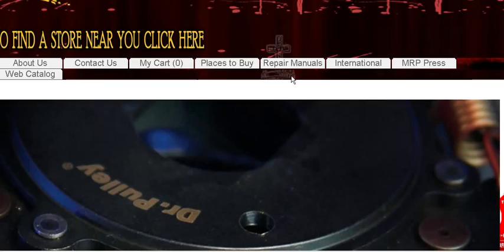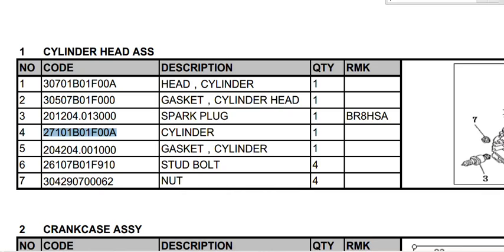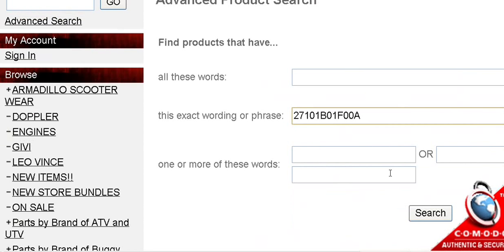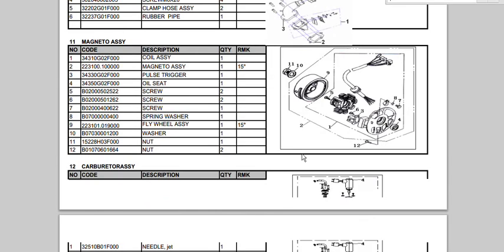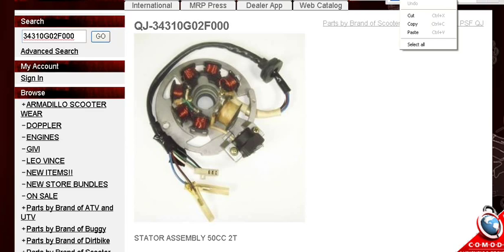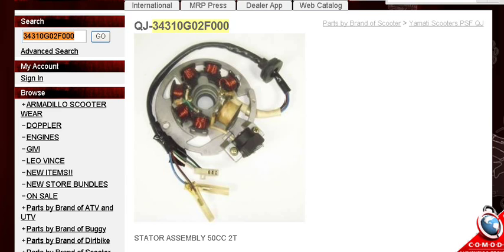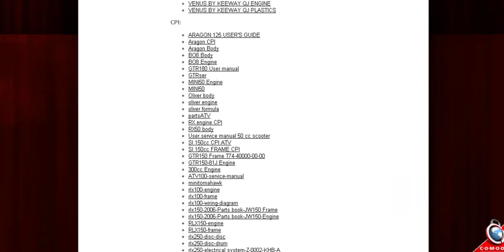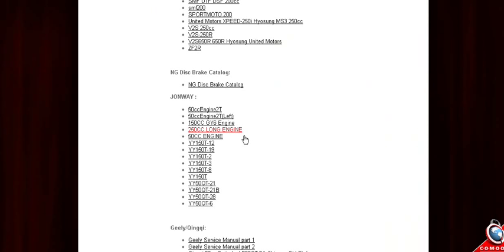CPI Scooter Parts Using OEM Manuals to Find Parts Online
Watch this video to see how easy it is to find a part if you use the OEM parts manuals on our website.

with the MRP part number and order from any national Cycle Gear location. Please tell the manager to call us at and have his store number, name, and place order since he will likely not know he has an account, most Cycle Gear stores do not have staff that know about scooters, but they have a national MRP account.

OEM PDF Manuals for hundreds of scooters!

Every scooter is someone's first ride we help the dealers and consumers find those hard to find parts. Doesn't matter what brand it is we've been doing the Chinese GY6 scooter parts thing since 2004 so we can help you find the right part.

Products carried by MRP can be obtain exclusively at select Motorcycle Dealerships and Repair Shops in the USA. MRP is the one stop wholesale ONLY scooter buggy and ATV parts distributor.